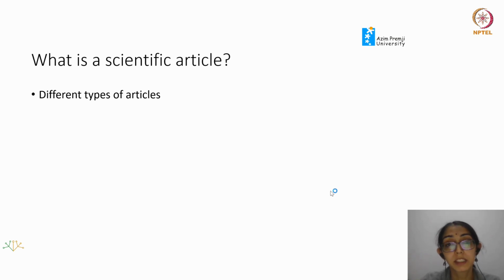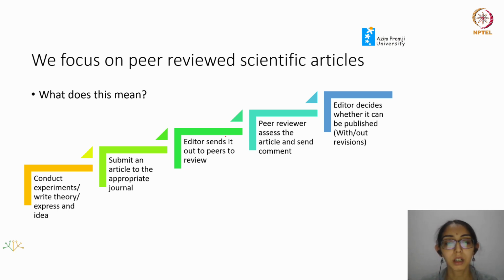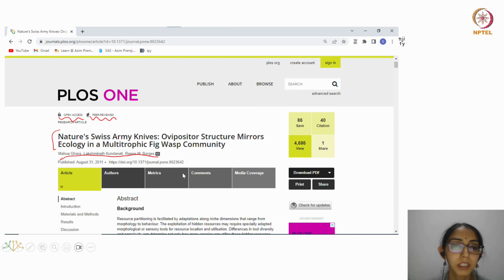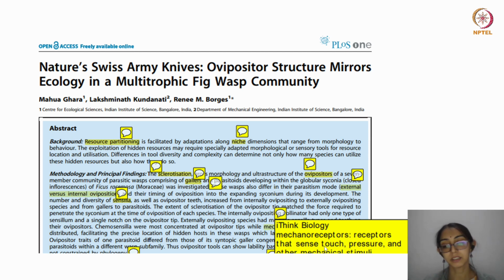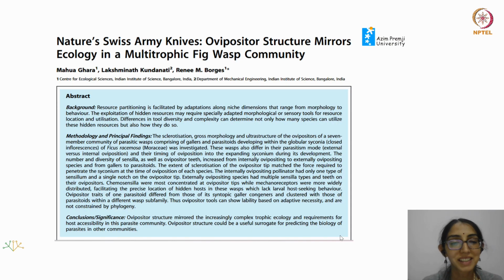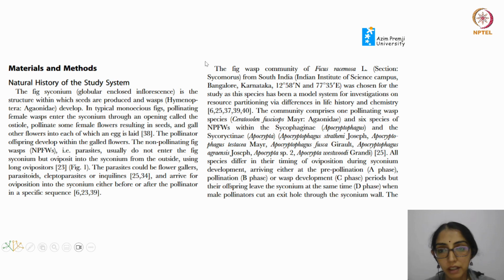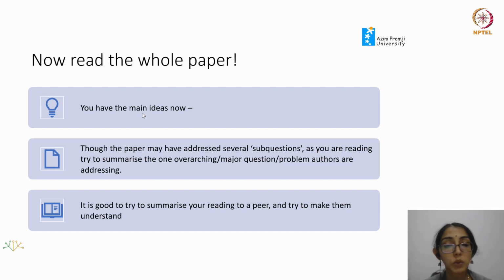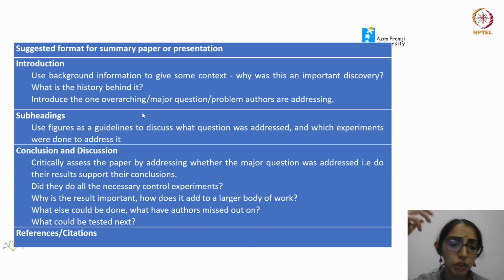W2L11_How to Read a Scientific Article?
Are you intimidated by scientific jargon in research articles? Do you find it confusing to read them? Then look no further, watch this engaging lecture to learn what scientific articles are, how they're written, and how to read them.